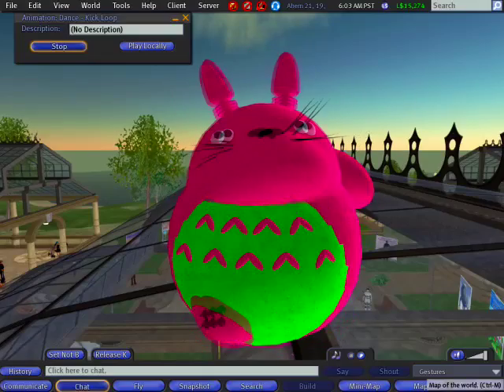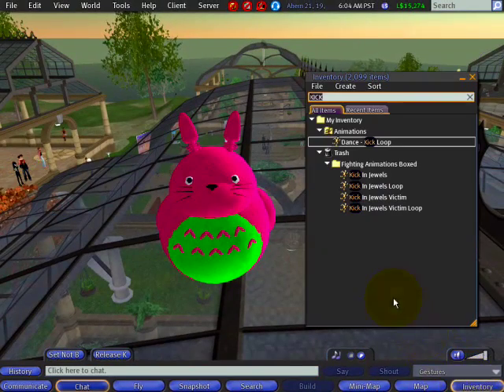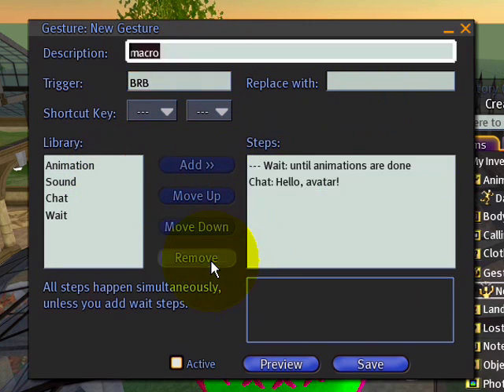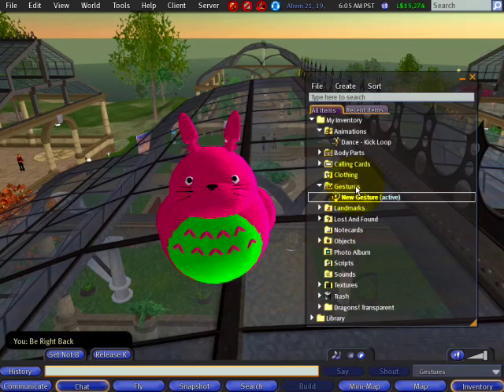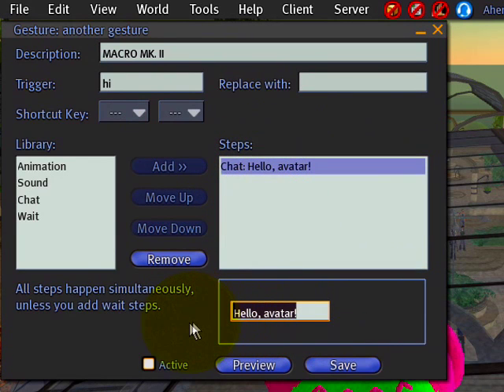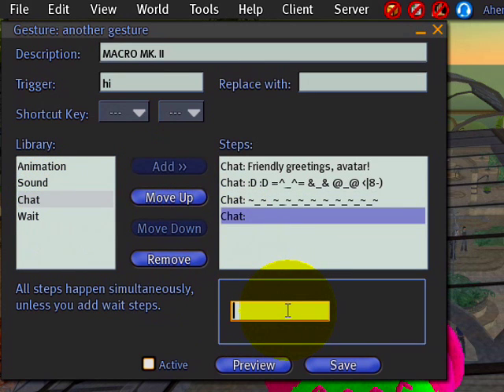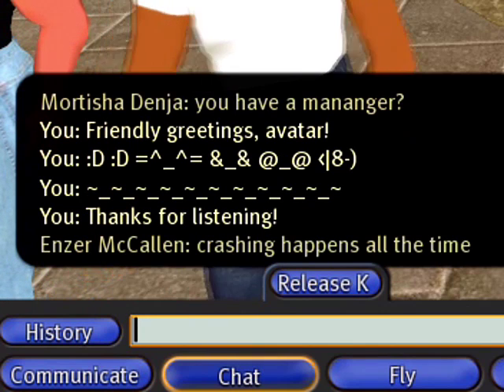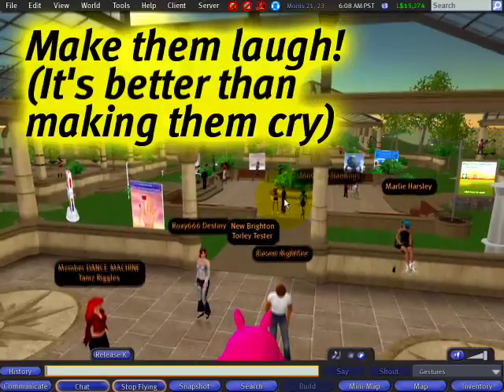Text chat macros - Second Life Video TuTORial